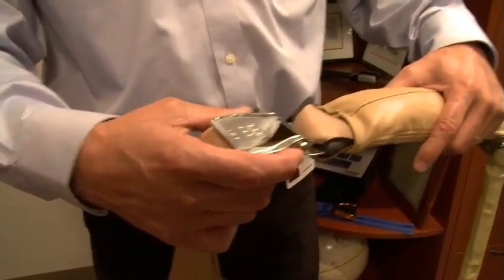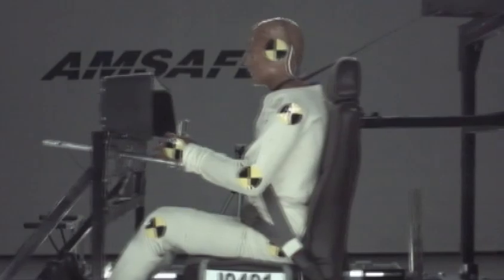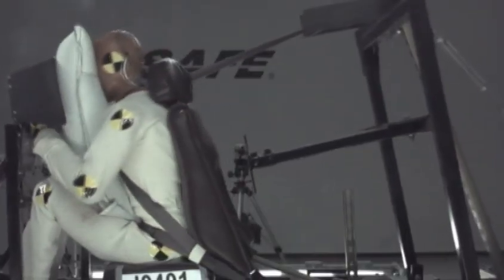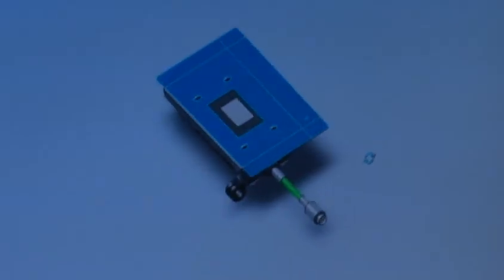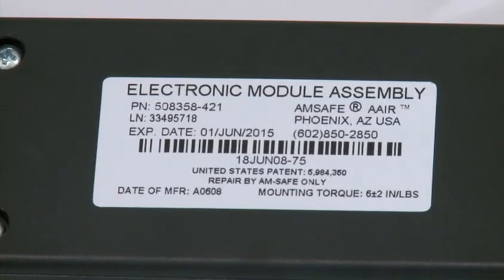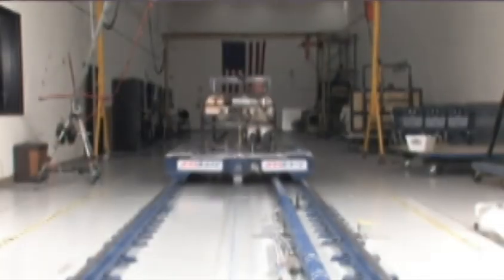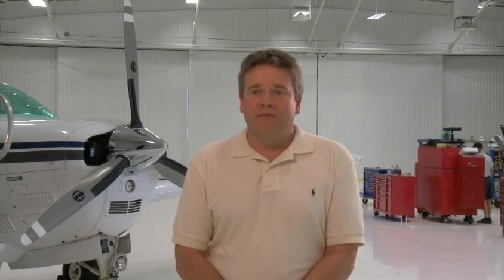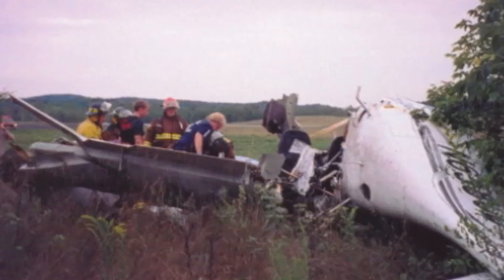Amsafe - How Seatbelt Airbags Work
How the AmSafe Seatbelt/Airbag system was developed, and how it works.